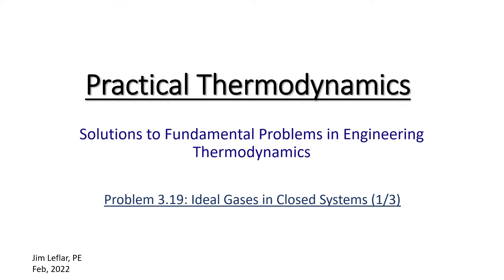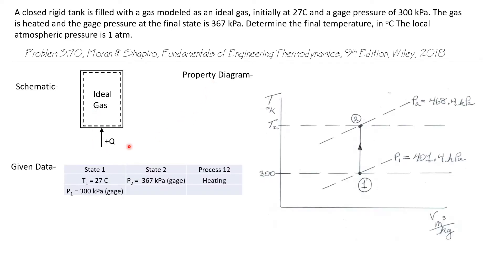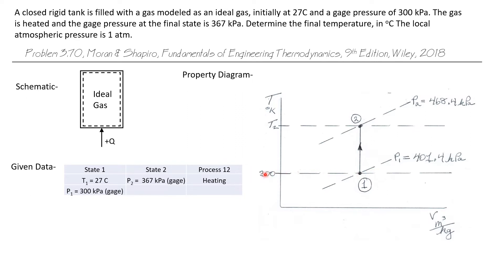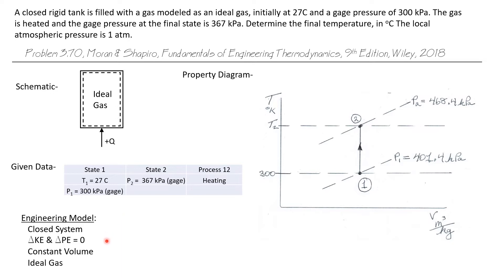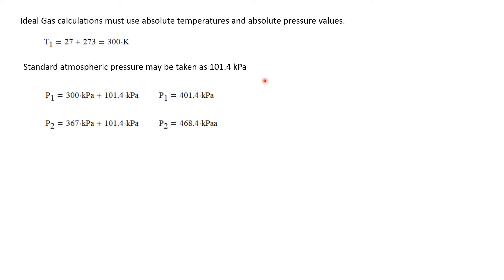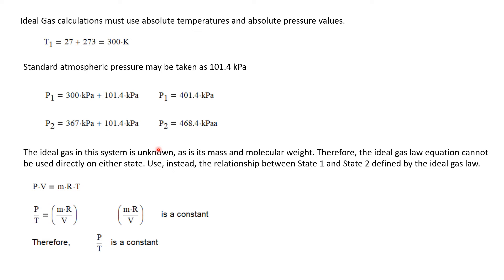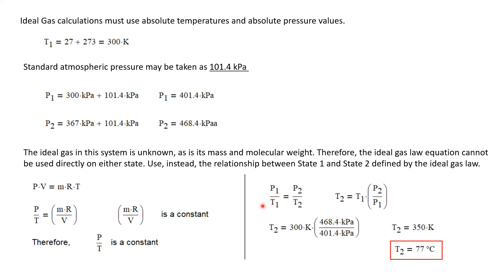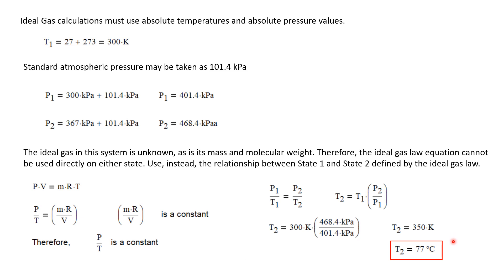The Ideal Gas Law Relationship for Processes -- Engineering Thermodynamics 46/107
Calculating properties at the end of a process using the Ideal Gas Law for an unknown ideal gas